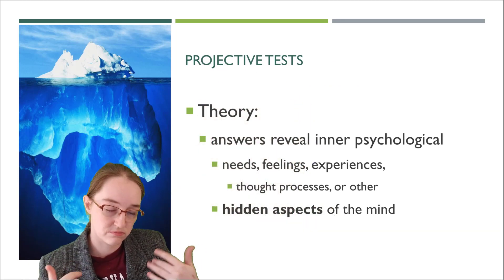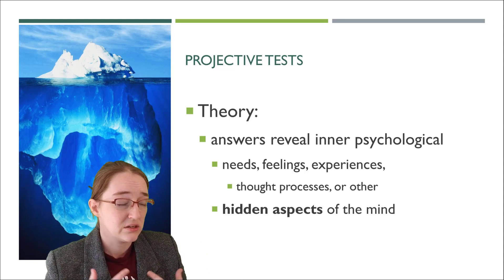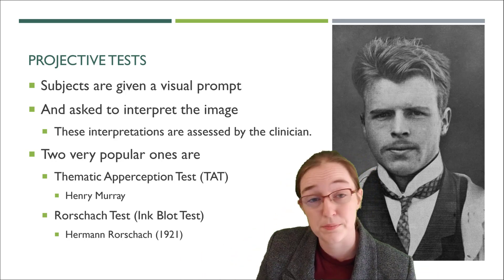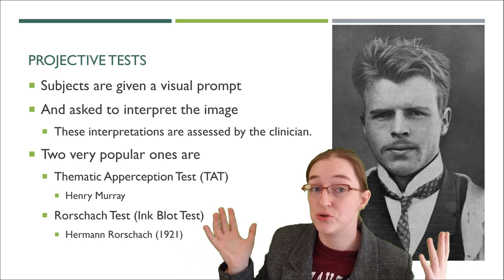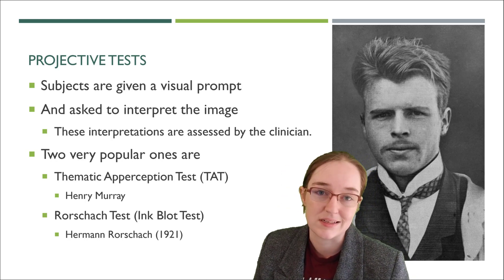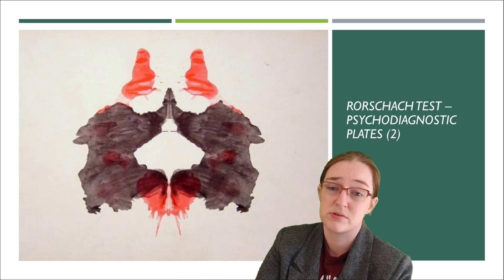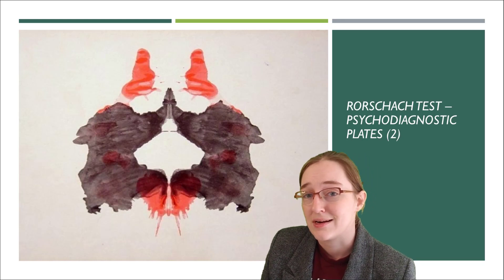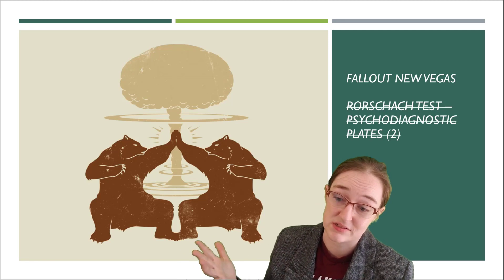Projective Tests (03.02)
In this video, I discuss the use of projective tests. This content was produced for my undergraduate level psychology classes at Wake Forest University.